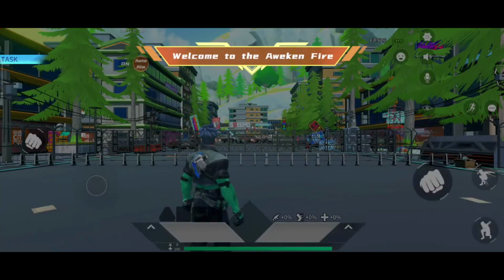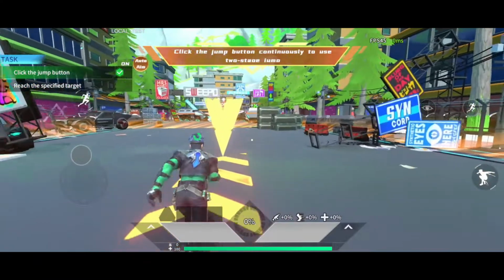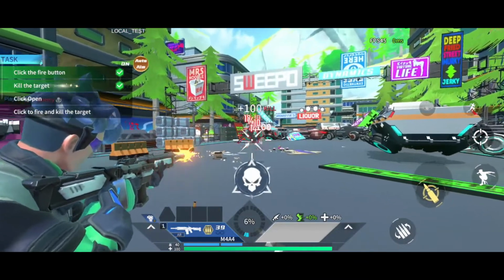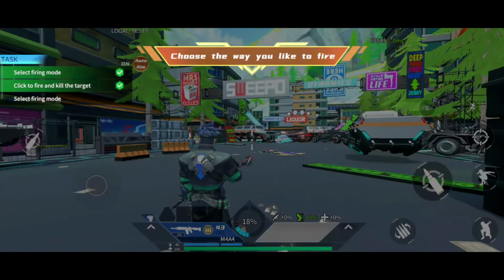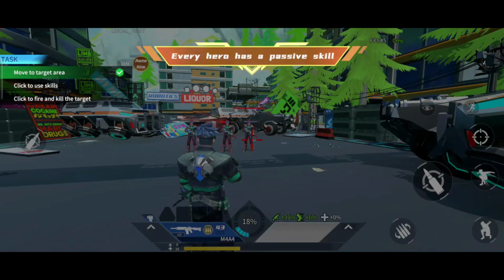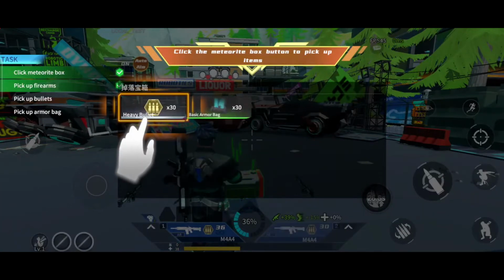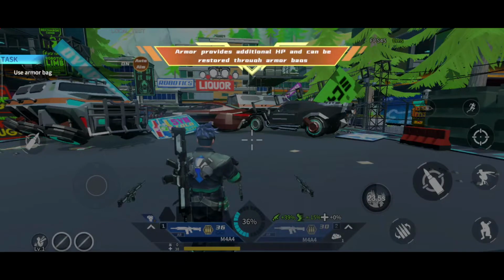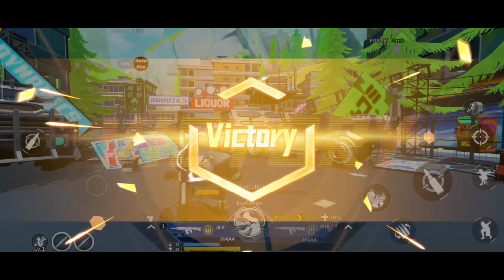Fire Squad - Gameplay Walkthrough || BETA (Android & iOS) Battle Royale Gameplay!!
👍If you enjoyed the video, drop alike!

Description of The Games
CBT
Fire Squad is looking for fighters that are interested in our CBT, come and join us today!

Ready for an epic, FPS & TPS free fire action mobile Battle Royale? Join Fire Squad, enjoy fascinating landscapes, respond to call of duty, and create your own valorant legend!

Team-based Multiplayer Shooting
By assembling a tactic vanguard squad with other two players, your ops goal is to plan strategies to ambush, loot and survive in fortnite and under other battlefield conditions, and finally become the champion that stands at the apex of all other 50 competitors. Choose your parachute landing location wisely, pick up handy guns, armors, helmet, frag and equipment, and work with your squad members to conquer the mythic land!

Unique Characters
Meet our legendary characters and discover their special combat skills behind. Each hero holds unique tactical abilities that could turn the battle situation around and defeat your opponents! Come and master the one that best fits your playstyle!

Various Gameplay Modes
Want to enjoy fast-paced, PvP killing moments besides survival mode? 5v5 Team death match brings you to a new state and allows you to experience 10-minute, unprecedented arena dogfight among players. Lead your teammates, go on rampages and break your enemies into pieces now!

IOS►►Coming Soon!